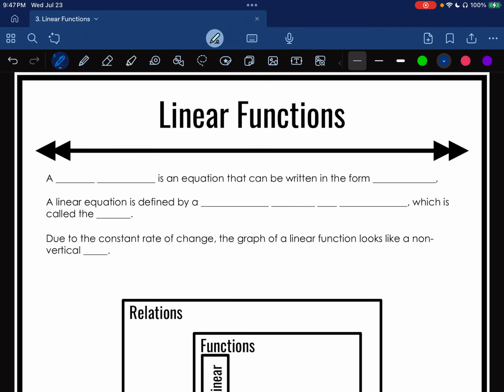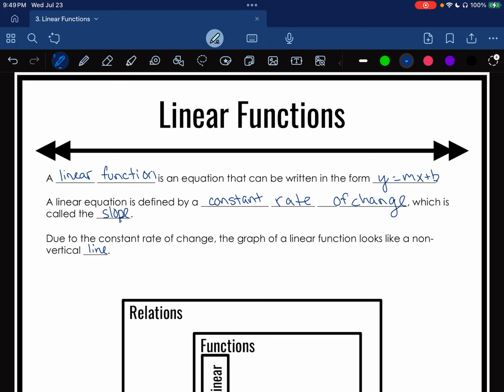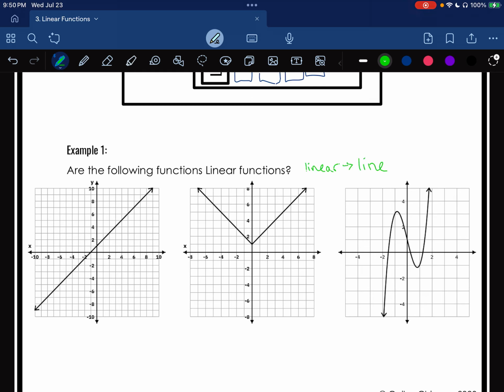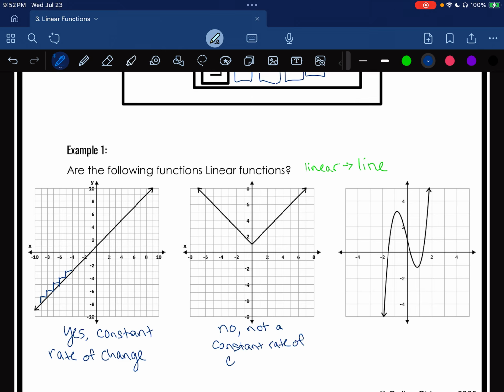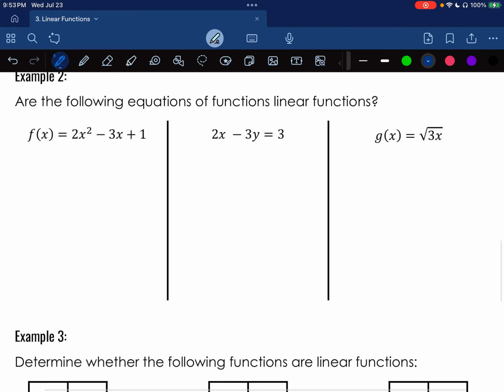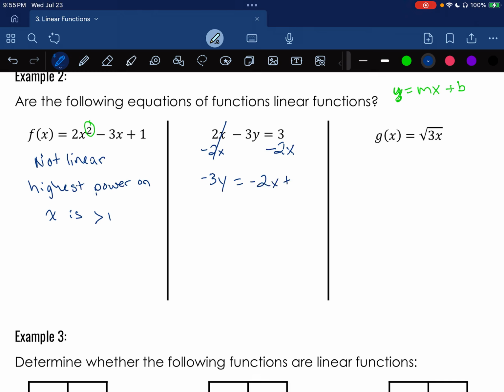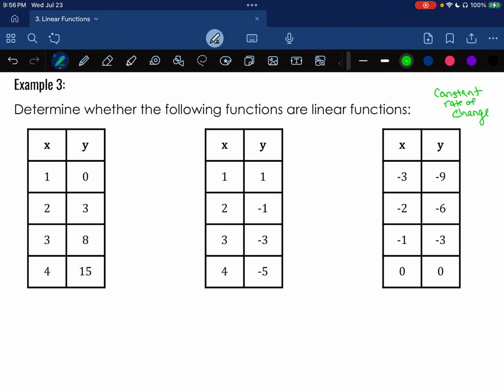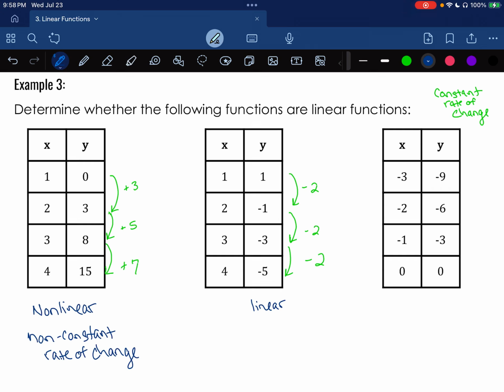Linear Functions Lesson Notes